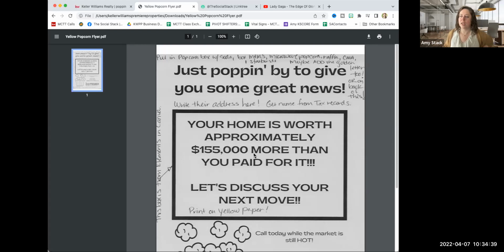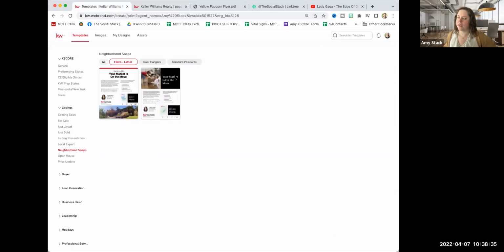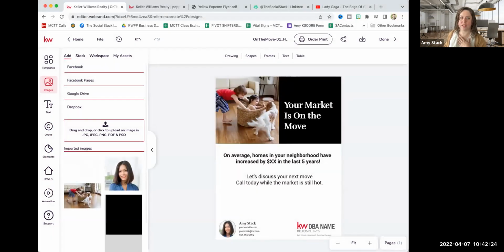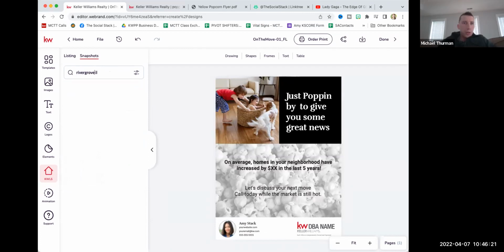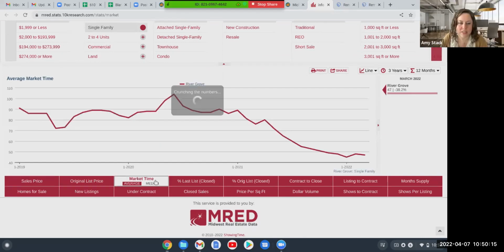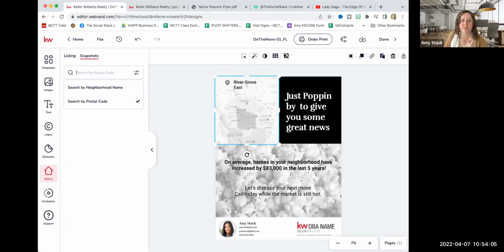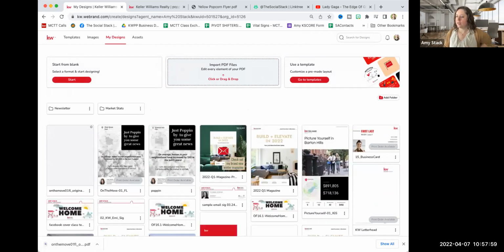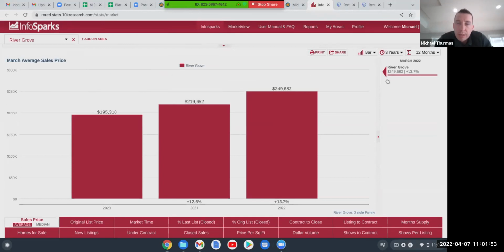How to Prospect for Sellers w/ a Neighborhood Equity Analysis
Master Your Marketing: Seller Prospecting w/ Neighborhood Equity Analysis

We all know home values have been going up, up, up. Do your perspective sellers know exactly how much money is hidden in their house today? Learn how to find sellers with a simple marketing piece showing them how much homes in their area have increased on average in the last 5 years.

In this video you will learn how to make a "Poppin' By" flyer in Command Designs using features like neighborhood snaps, filters, positioning, importing images, & opacity. You will also learn how to the average & mean price of sold homes in a neighborhood with InfoSparks in the MLS.

Plus some talking points for how to speak about these equity changes and how it can benefit the owners of the home.

These same principles can be applied to social graphics, postcards, emails and SmartPlans.

▼BOOKS I LOVE ❤️:
1000 Little Things